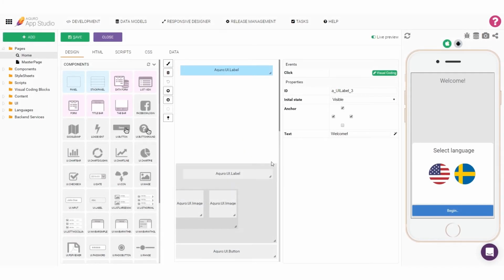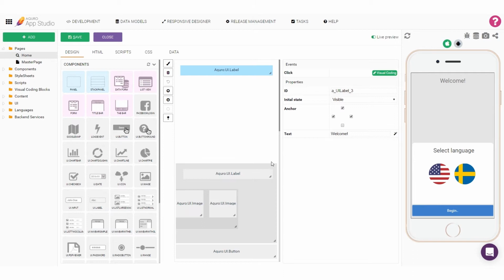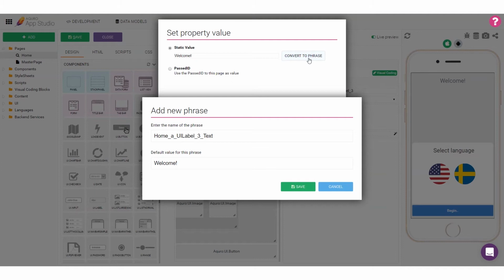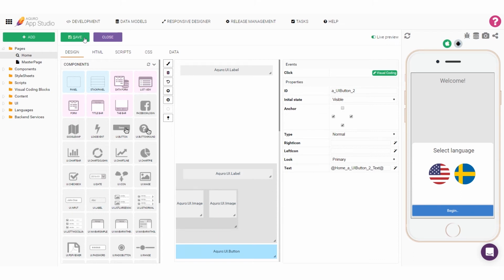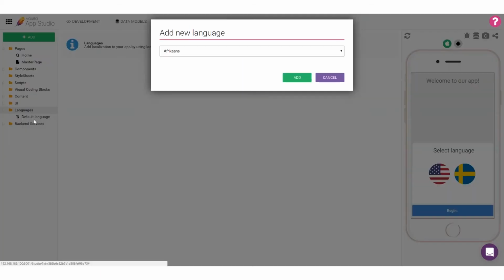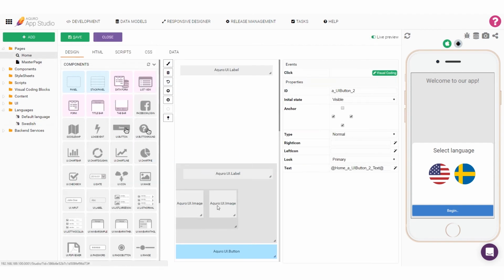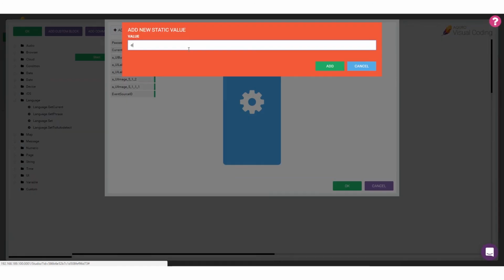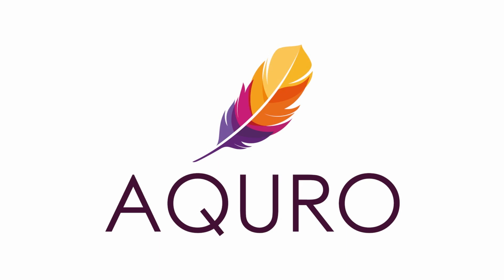Multi-Language Support - Aquro Feature Tutorial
In this video, we show you how to use Aquro's Languages service to show your app to users in their local/preferred language.